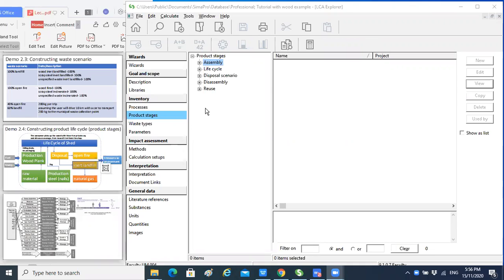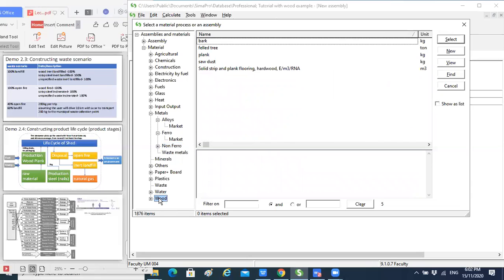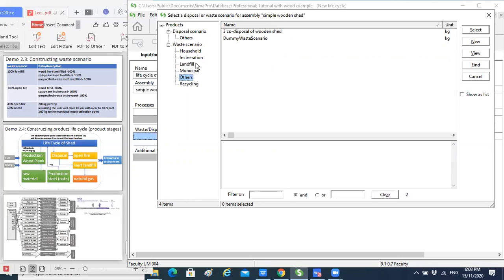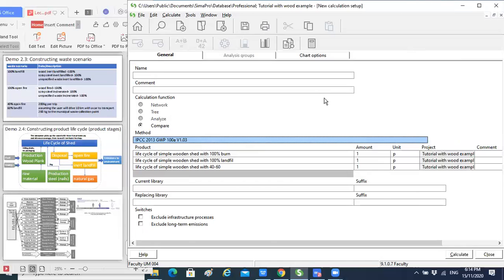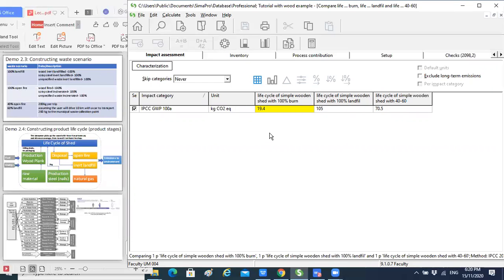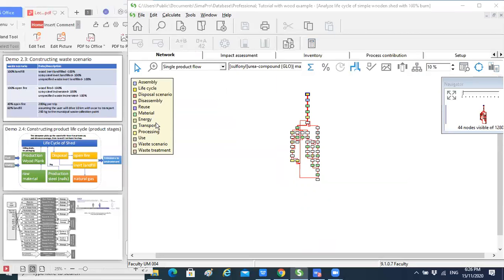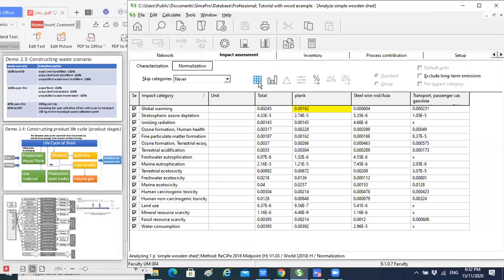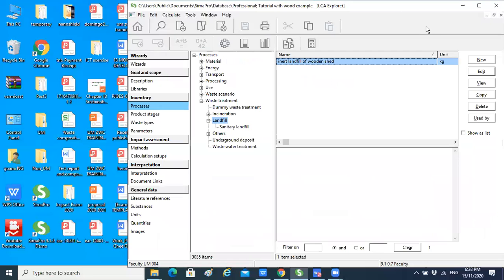KQD7008 LCA demo 2.4